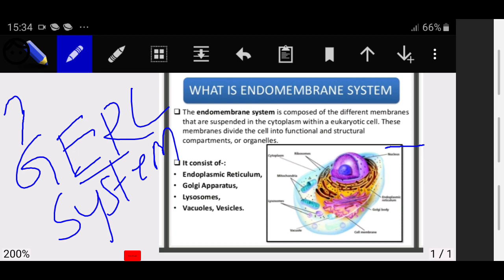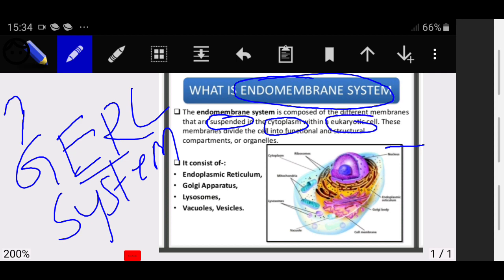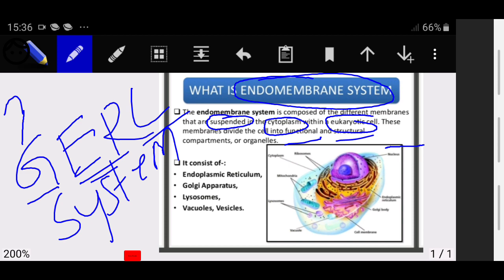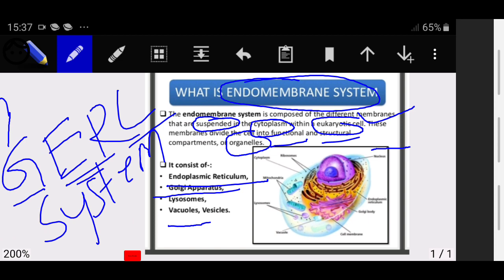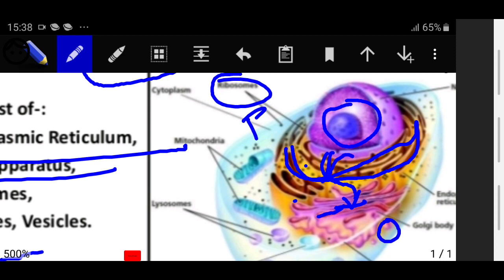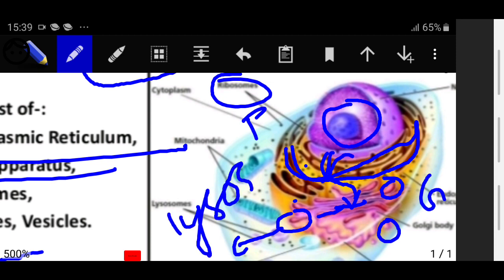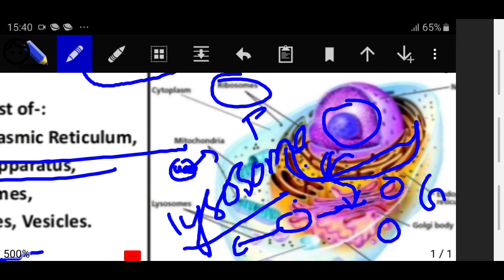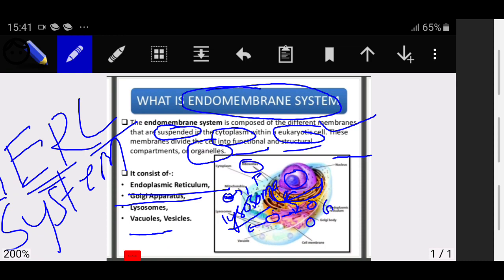The fundamental unit of life class 9 ncert